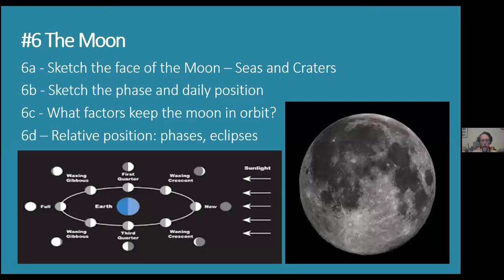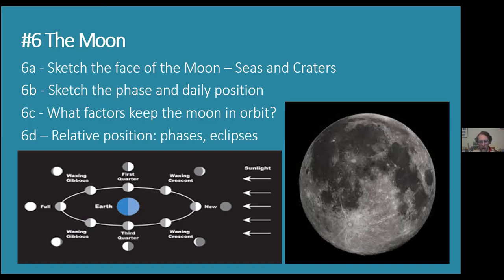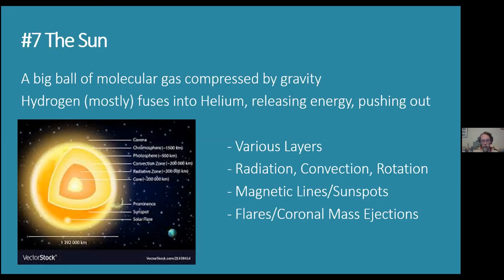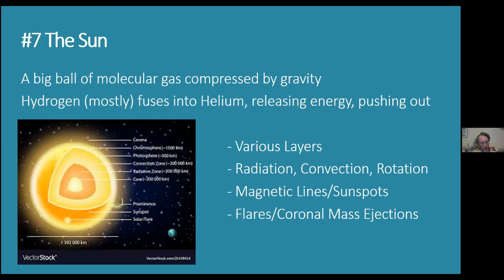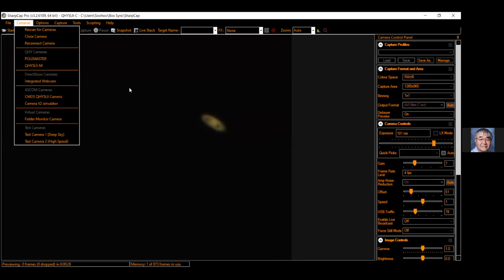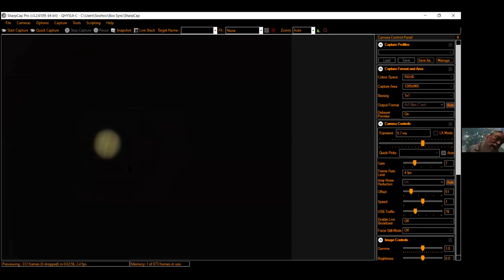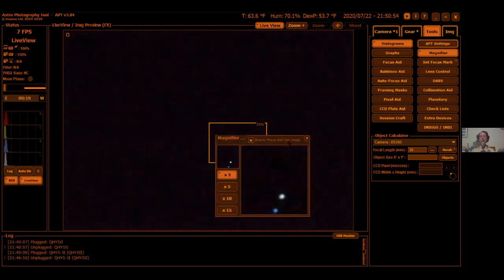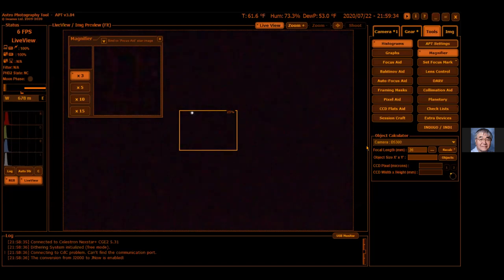Astronomy MB 2020july22 Part2of2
Astronomy Merit Badge Online class offered by the Los Angeles Astronomical Society on 22 July 2020, Part 2 of 2, requirements 6 through 9